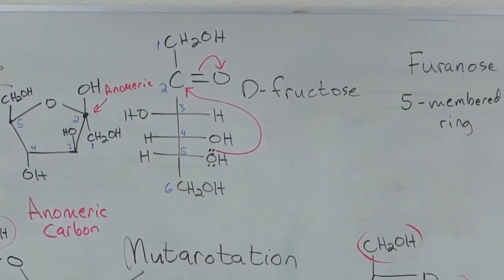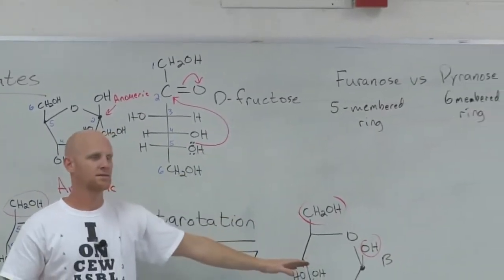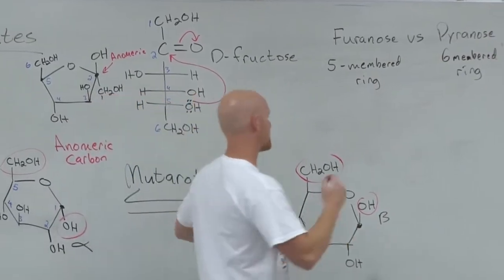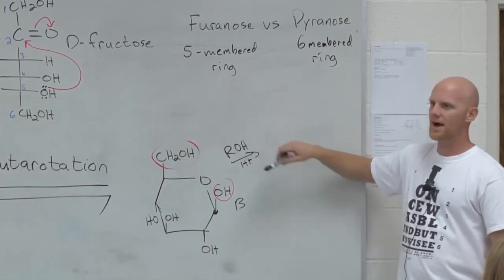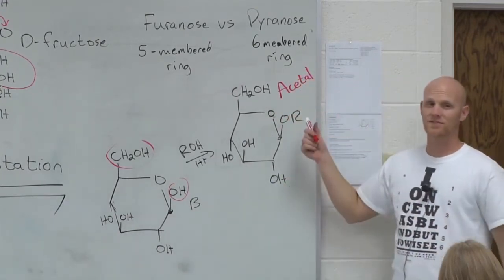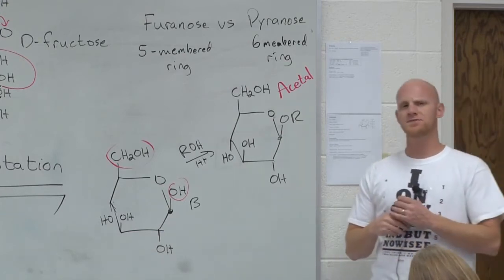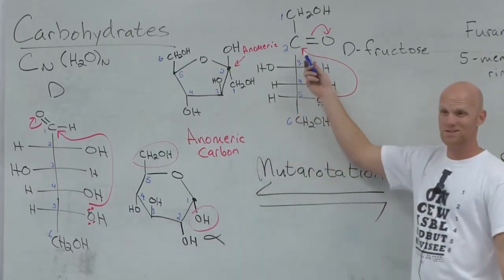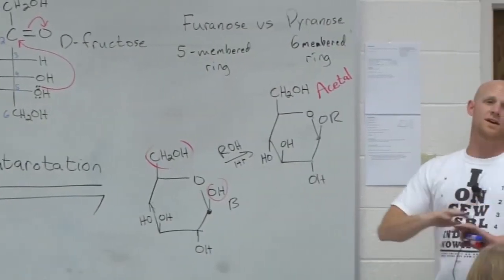7.3 Acetals, Ketals and Nonreducing Sugars